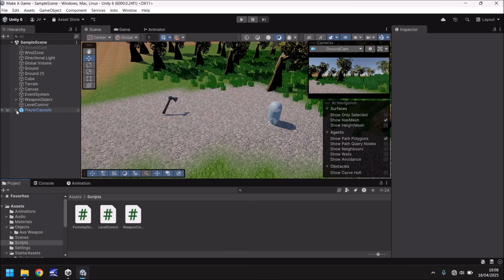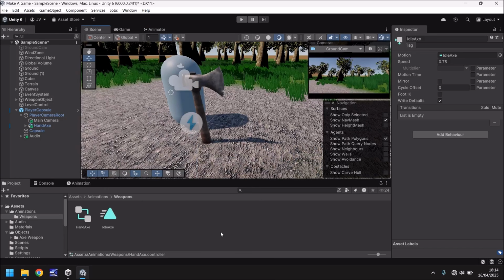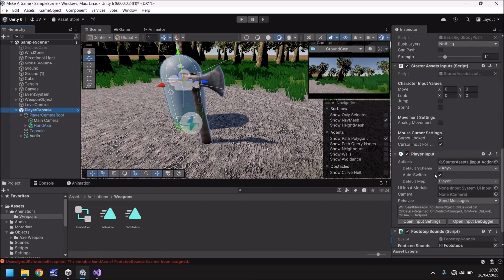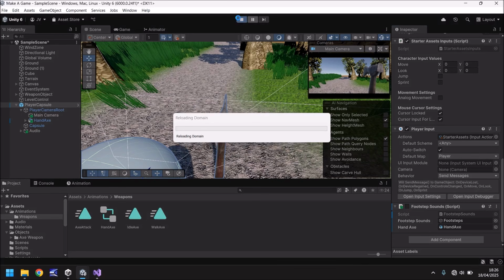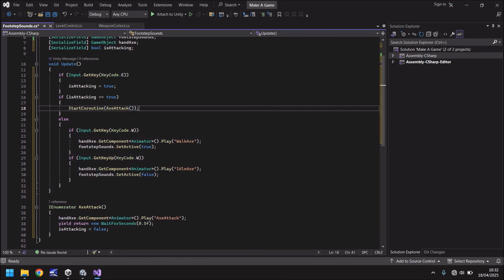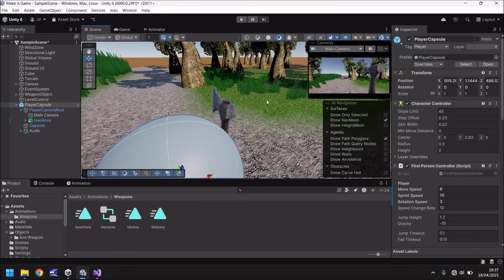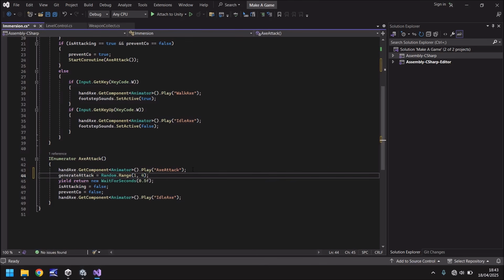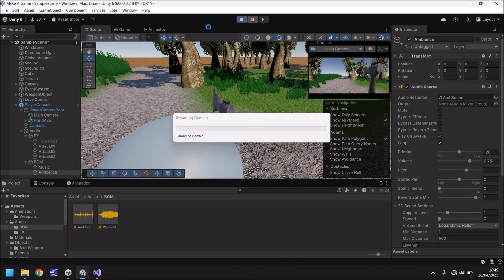How To Make An Open World Game In Unity 6 | Part 6 | Attacking, Sound Effects & Animation Tutorial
In this tutorial we add the script to attack with our weapon, we add sound effects and we use animations too.

Who Is Jimmy Vegas?